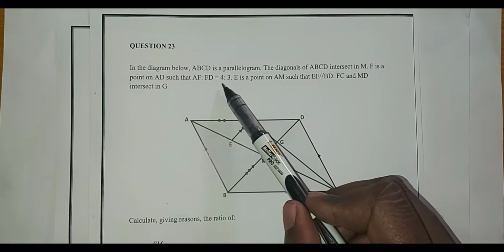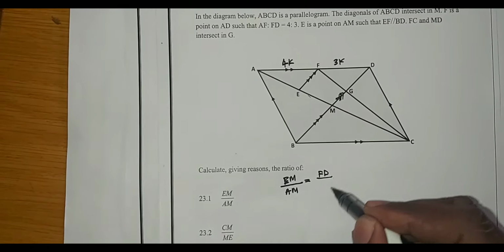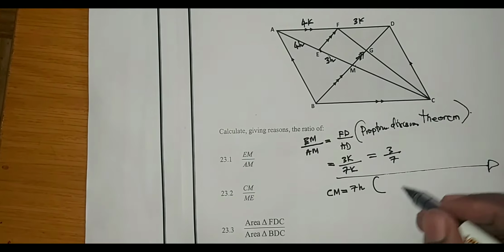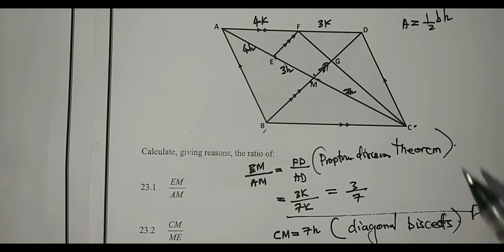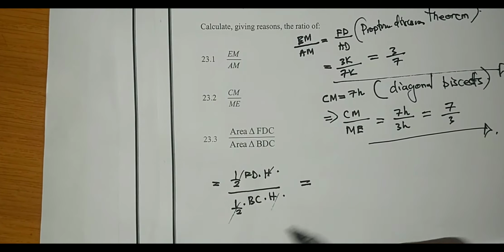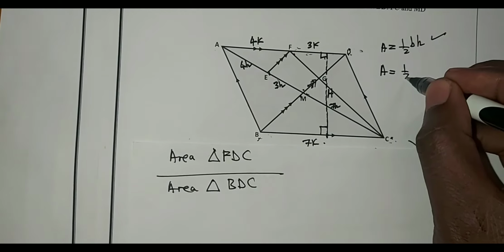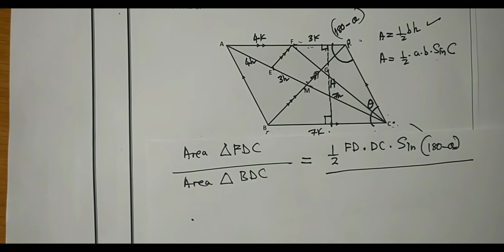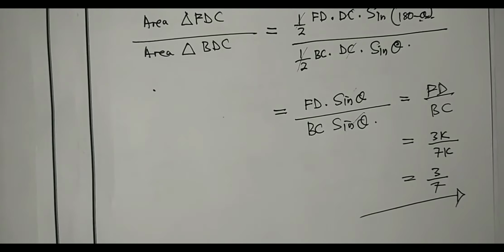Eucledian Geometry. Propotional Division Theorem. Practice question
Propotional Division Theorem. Practice question finding the area.